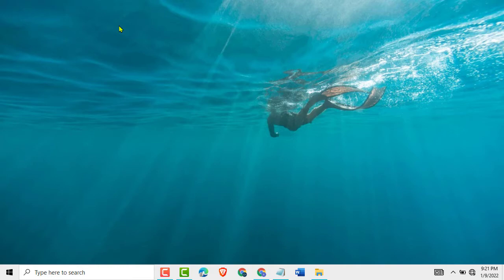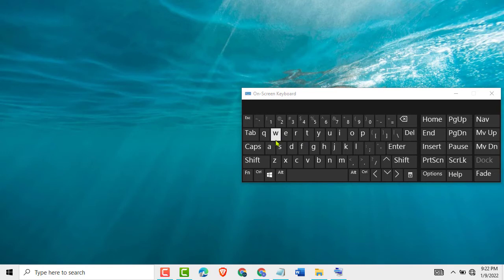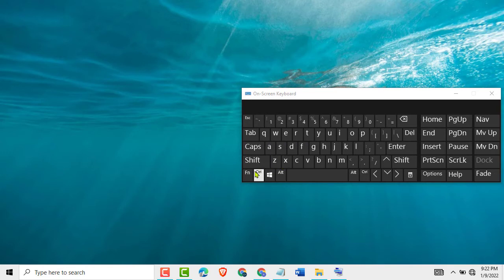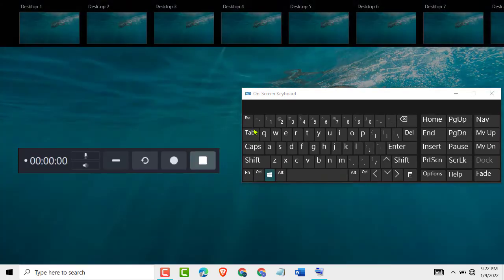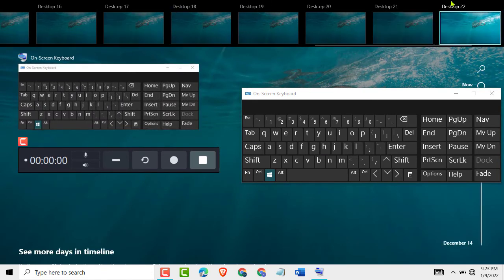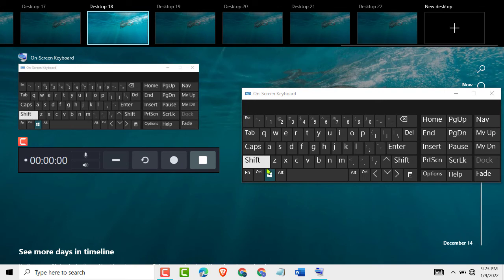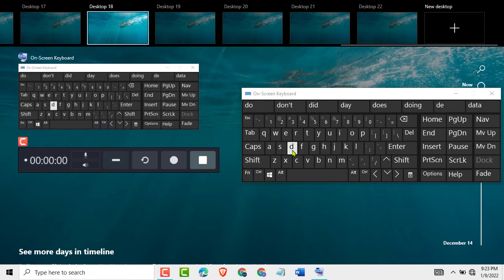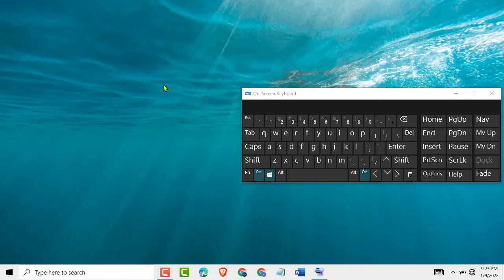How to Open New Desktop Using Shortcut Key in Windows 10/11